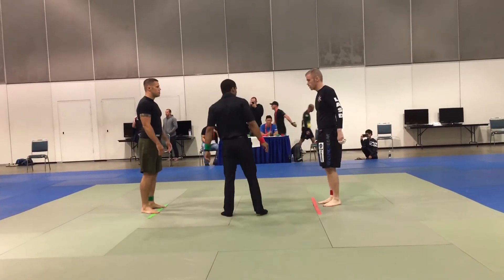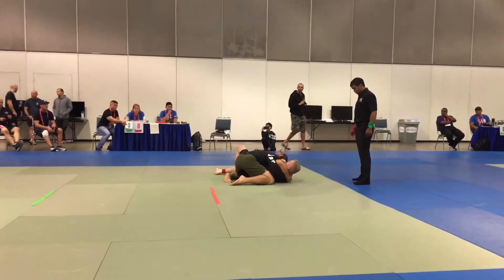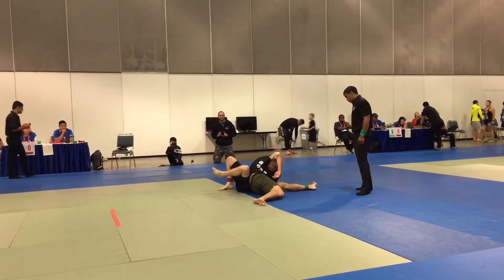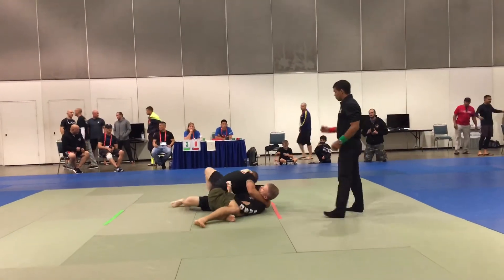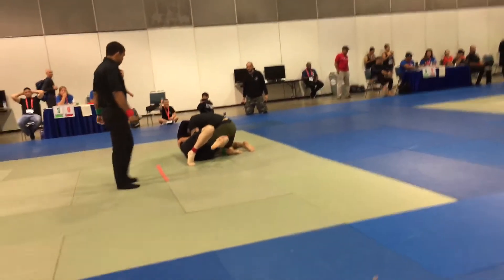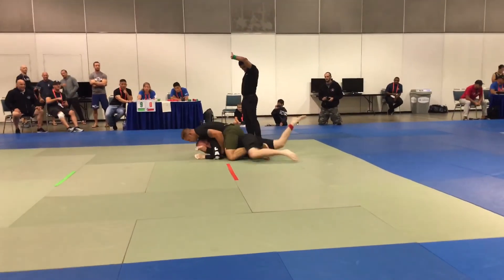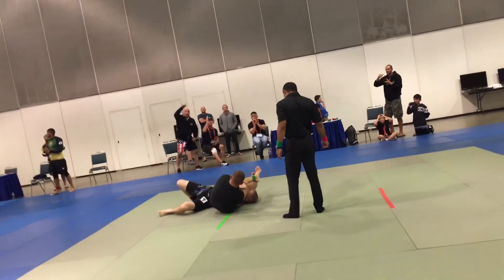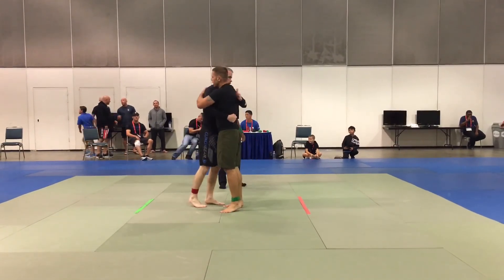August 11, 2017